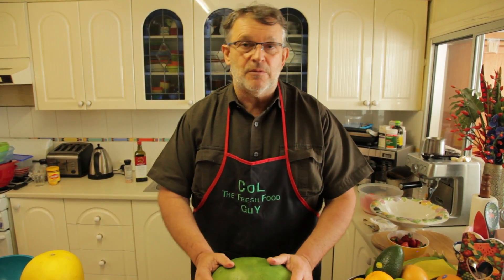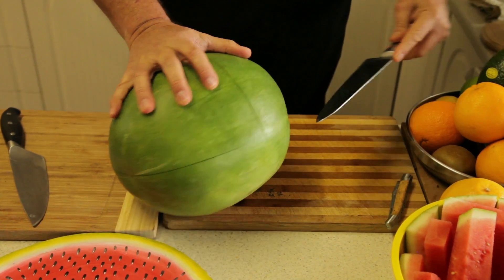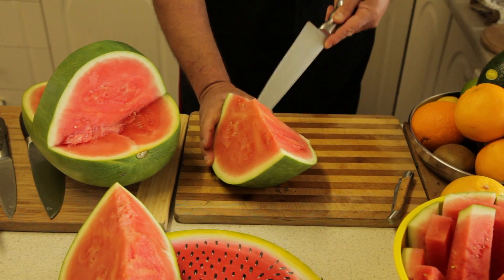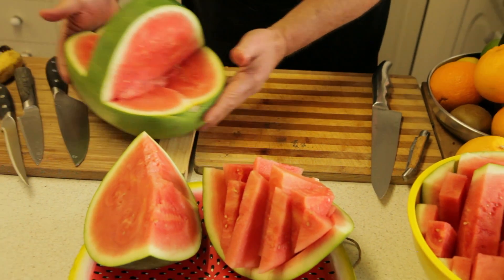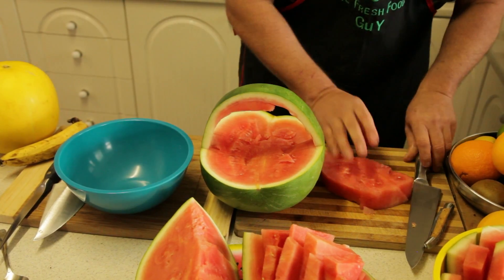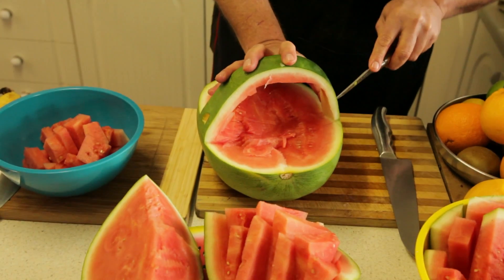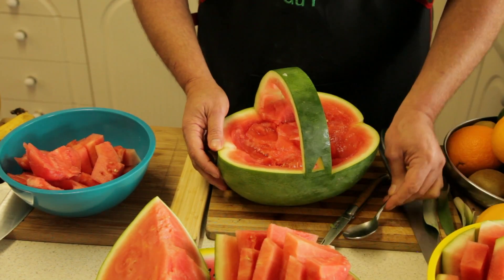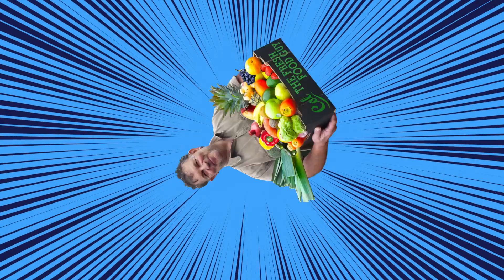Watermelons 2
Here is my second Watermelon video - a great melon fruit basket to make for a BBQ or Sunday lunch. The kids will love it. enjoy!!